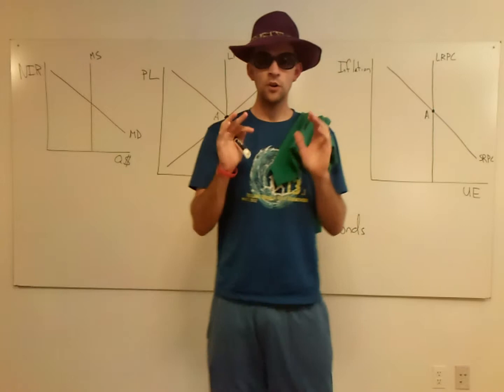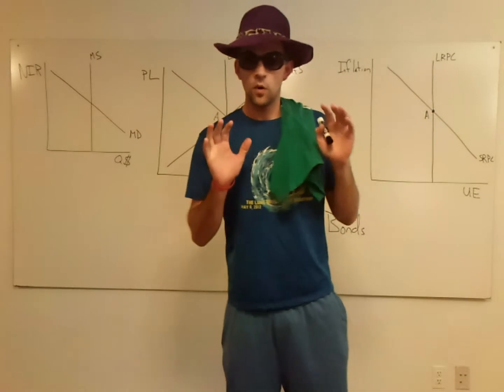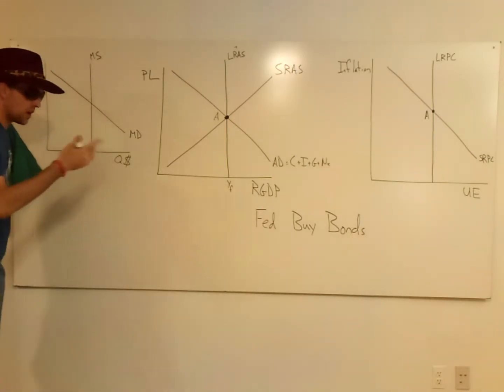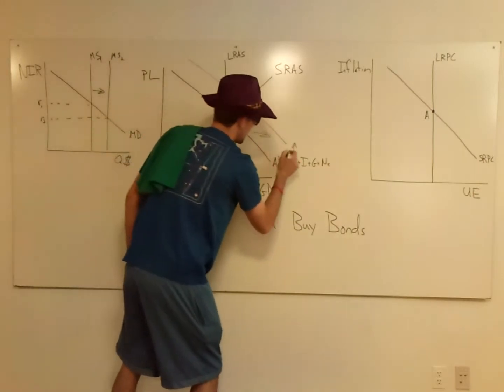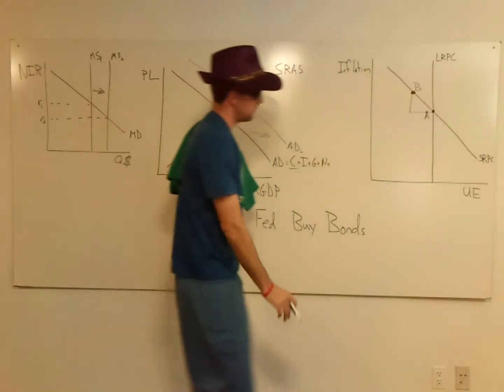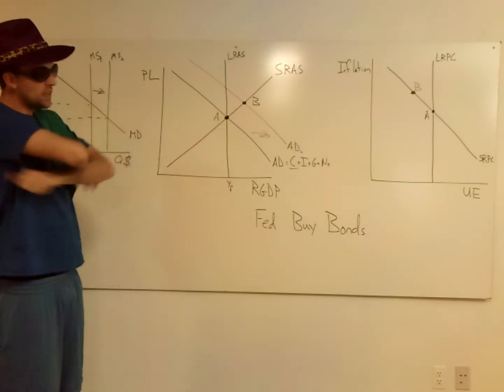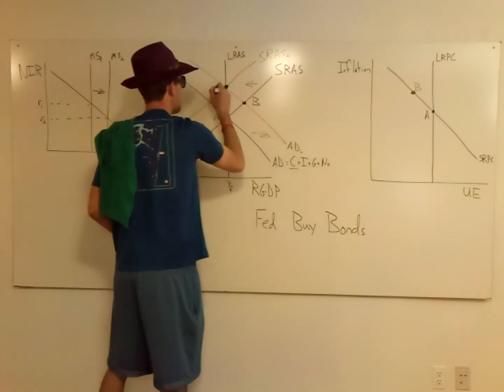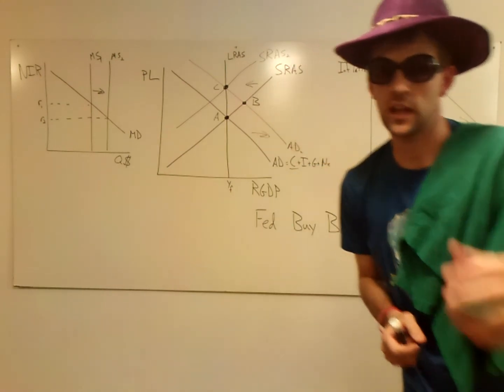AP Macroeconomics- Economy & Phillips Curve Graph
This is a BIG question.  A lot of topics touched here.  If you can do the things I discuss here, you are in good shape.